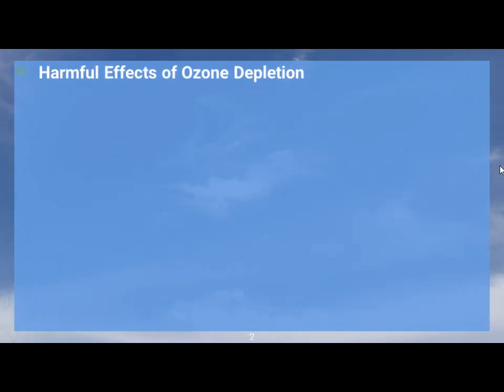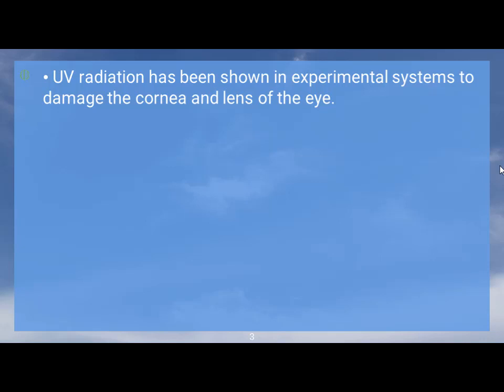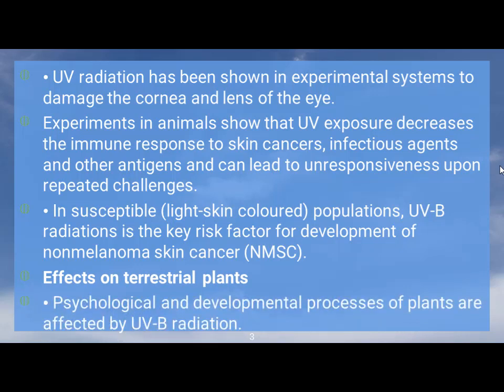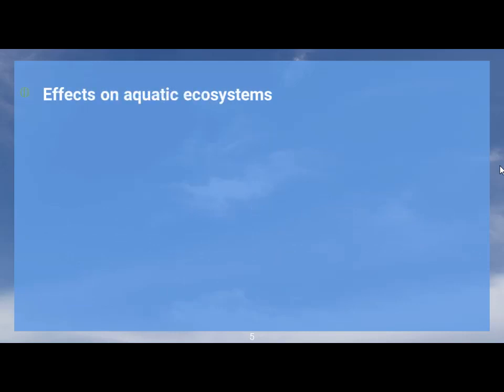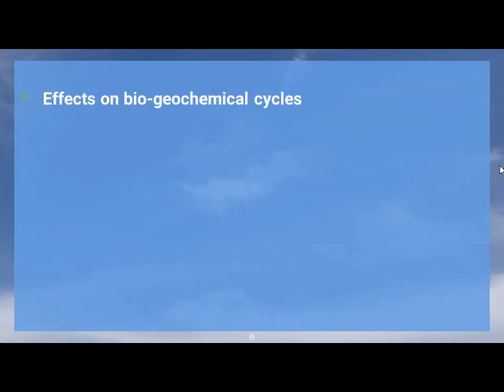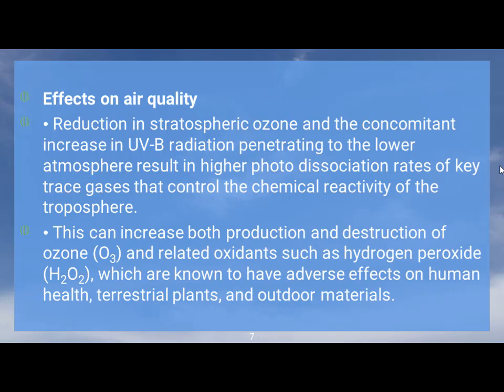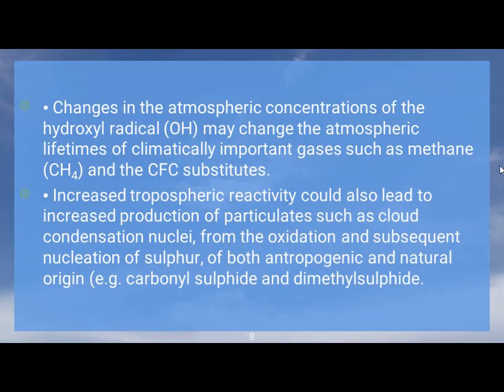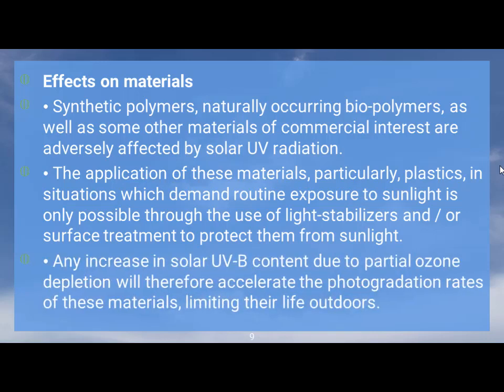Harmful Effects of Ozone Depletion